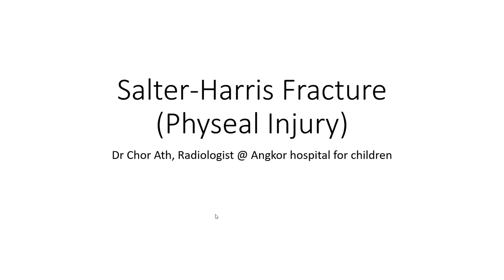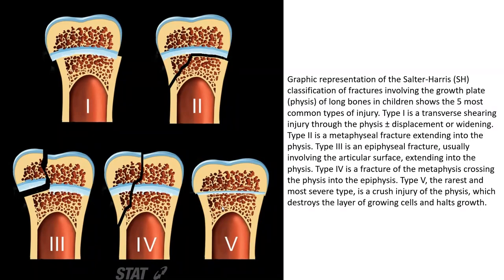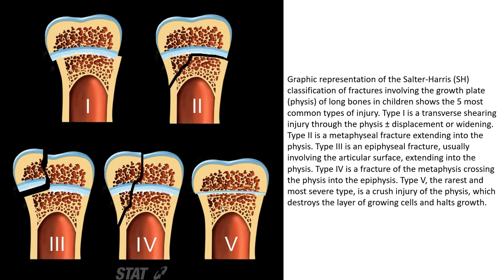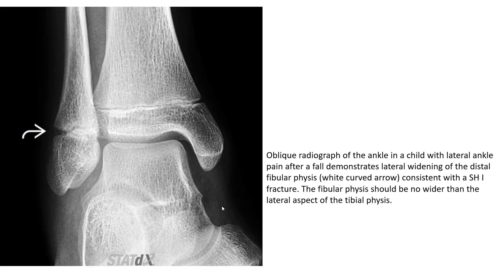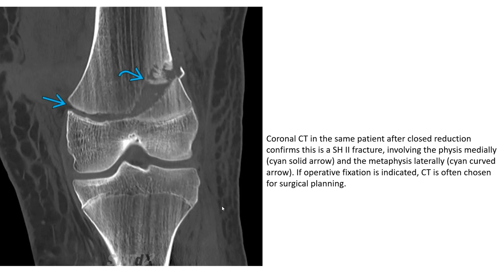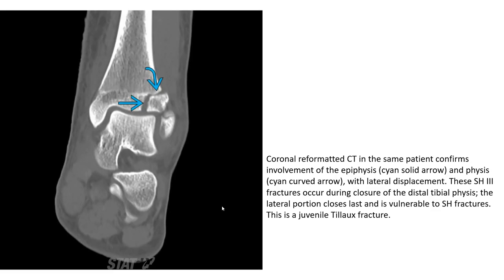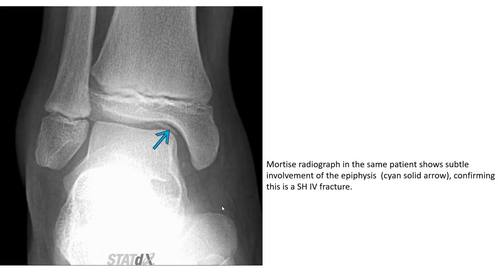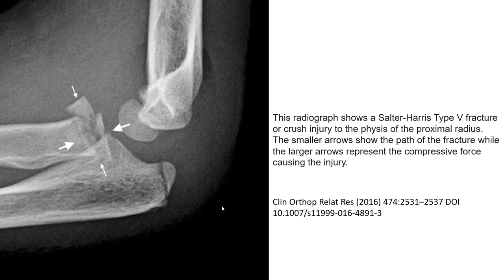Salter-Harris Fracture (Physeal Injury)